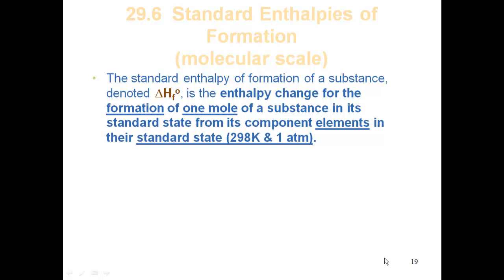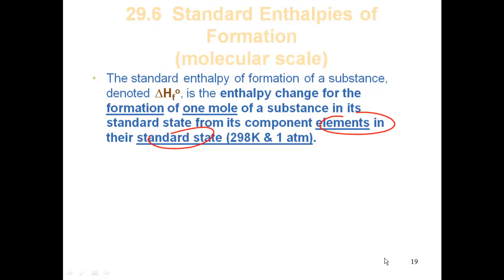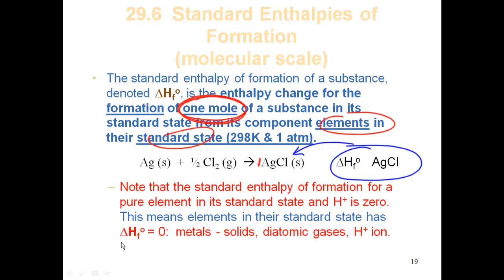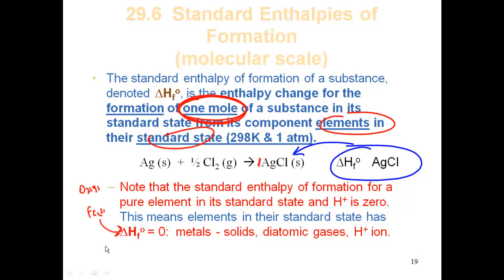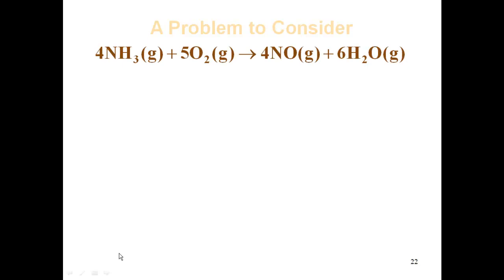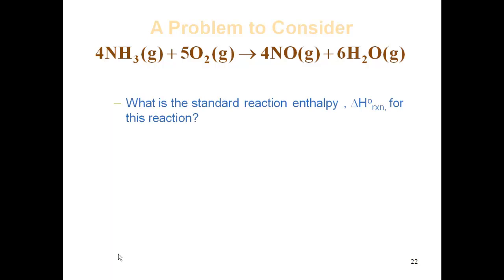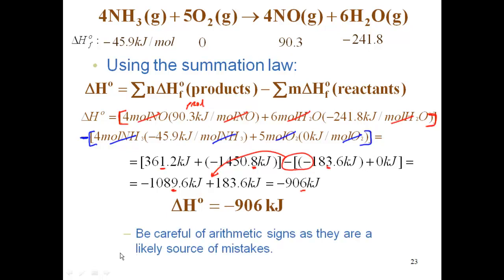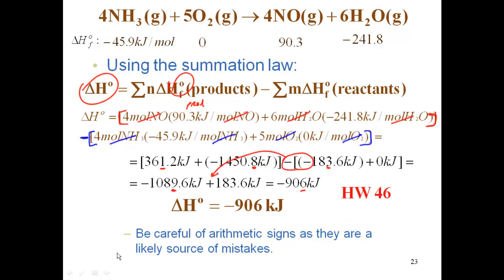Chapter 29 HW 46 standard enthalpies of formation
standard enthalpies of formation